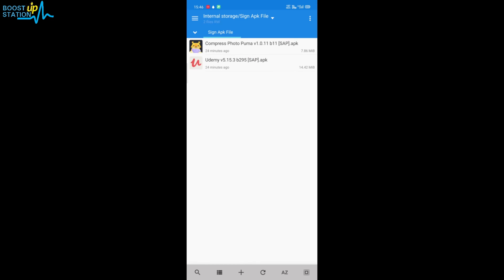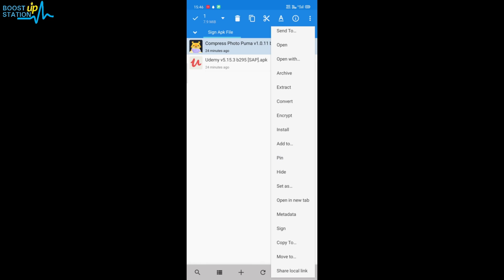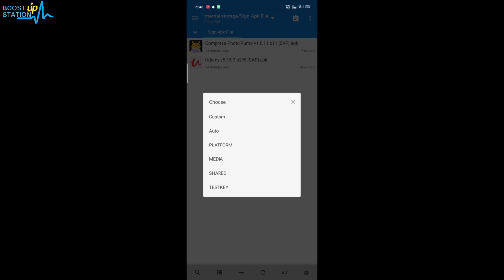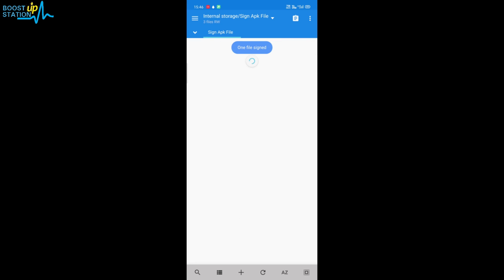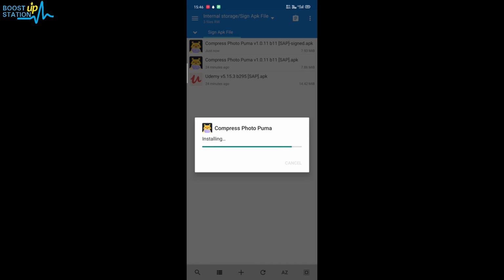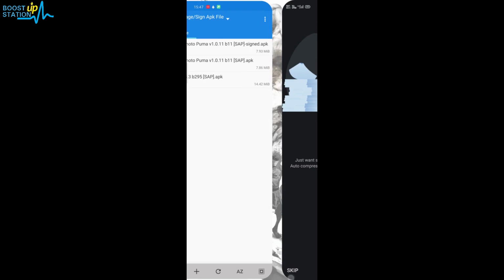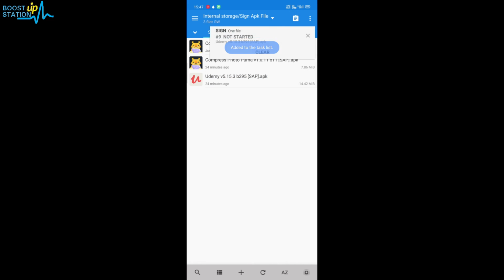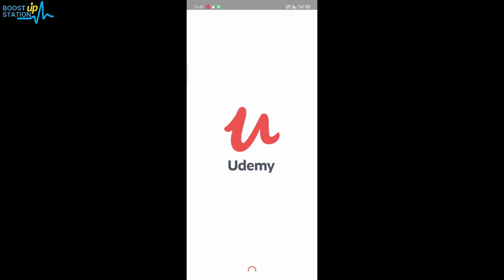Sign APK files in Android | Android APK Signing Tool (APK Signer) | App not Installed Error FIX SAP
Sign APK files in Android | Android APK Signing Tool (APK Signer) | App not Installed Error FIX SAP (Split Apks Packer). Sign APK files in android in 10 Seconds & FIX App not Installed Error on Android Mobile.